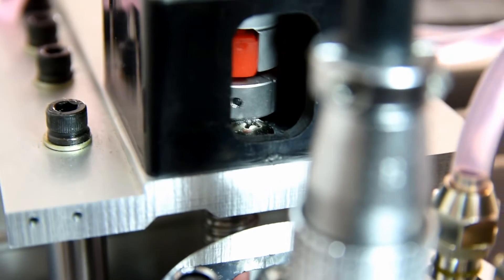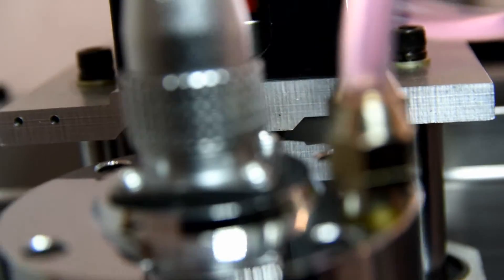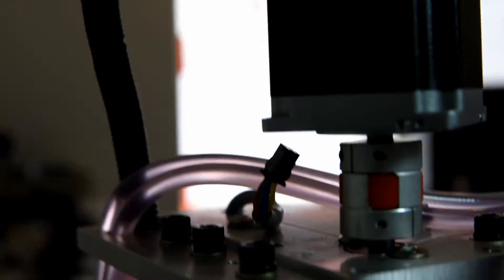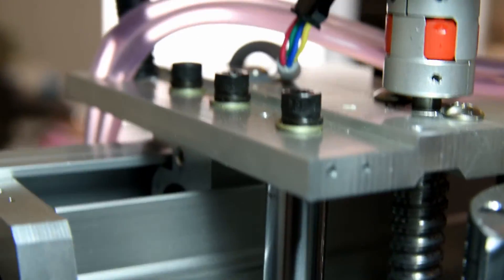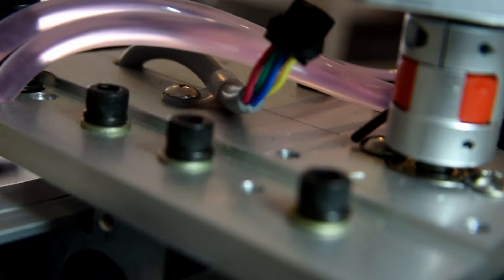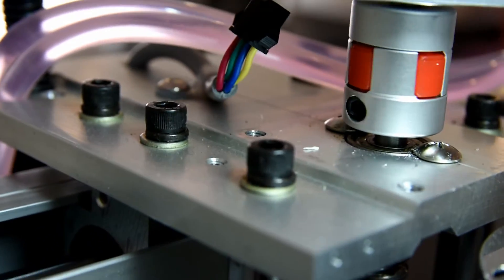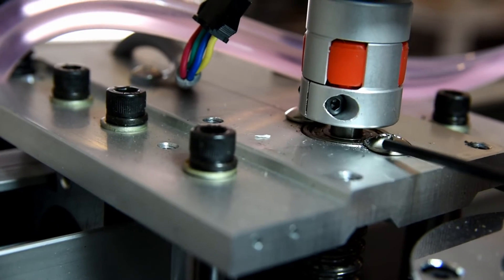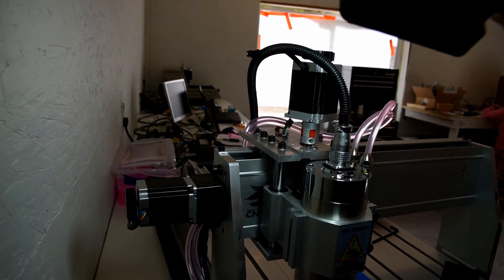CNC 6040z Design Problem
We figured out the source of this issue. It turned out to be either a design flaw or manufacturing quality control issue related to the clamps that hold the Z axis motor shaft in place.
I will explain more on this and post photos/video of what I am talking about.

In a nutshell, the clamp that is supposed to hold the z motor shaft in place, tends to slip even when tightened very well.
We added washers underneath the motor so it would not slip down too much. When we added the washers, and re-tightened it, it still slipped, but the washers are keeping it from slipping far enough to rub on the screw heads under it.